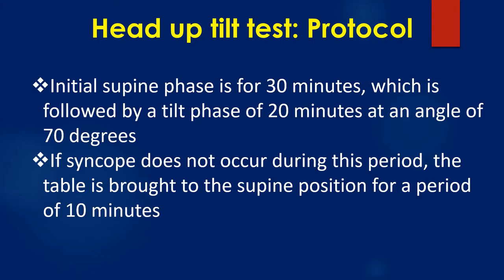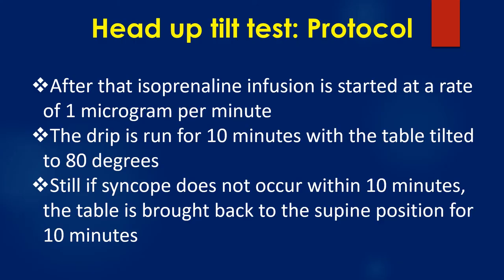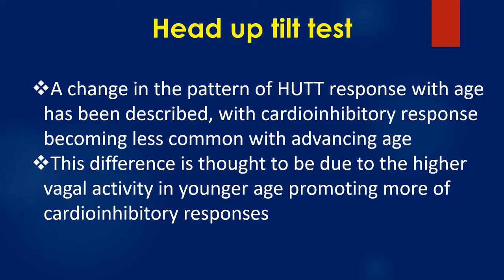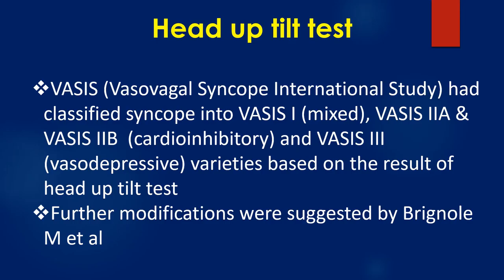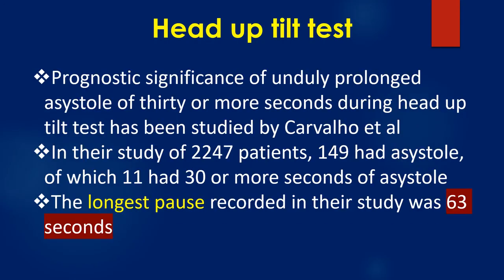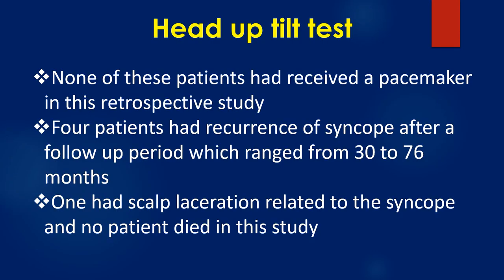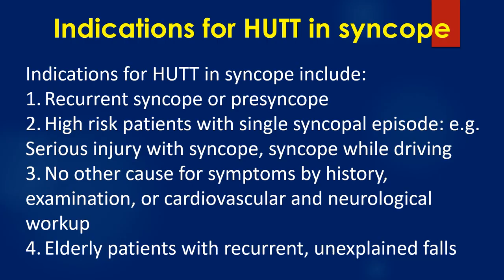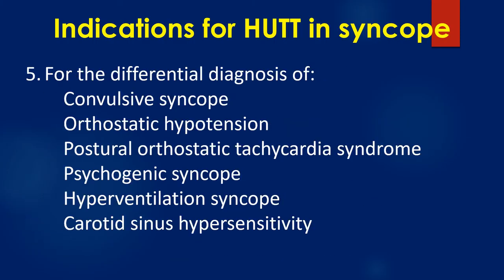Head Up Tilt Test HUTT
Head up tilt test (HUTT) or tilt table test is commonly done for the evaluation of neurocardiogenic syncope (e.g. vasovagal syncope). Various protocols are followed in different centers. One protocol is as follows: The subject is strapped to the tilt table after venous and arterial access is obtained. Radial arterial access is used for continuous blood pressure monitoring as non-invasive recordings are often inaccurate and difficult to make at the time of syncope.